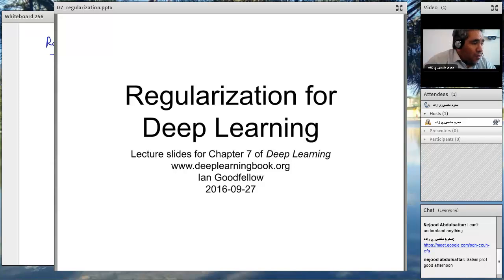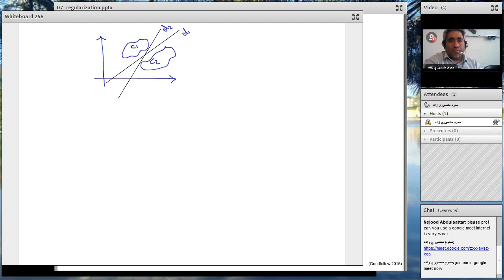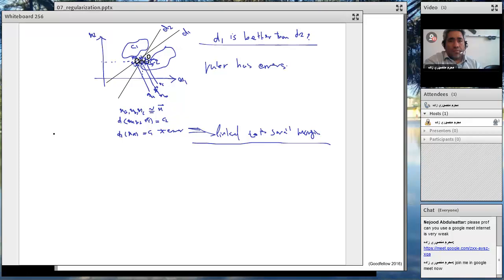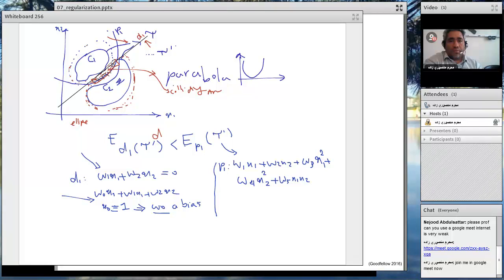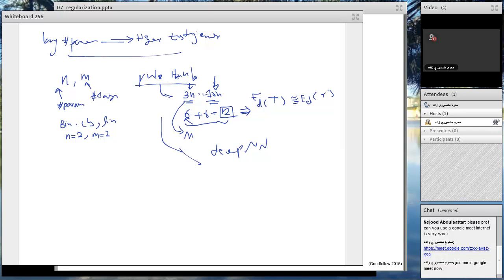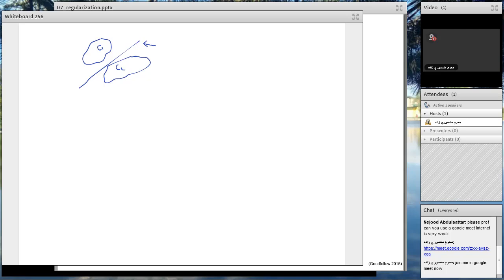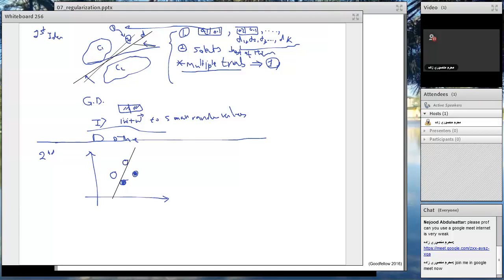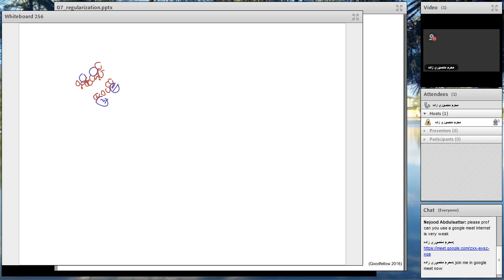AC3992 Lecture 06 Regularization, Part 1